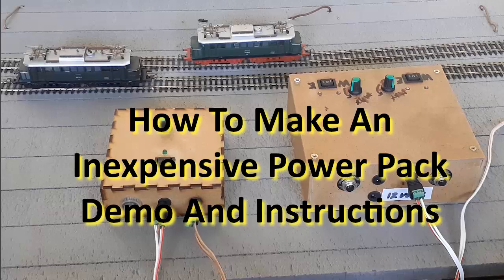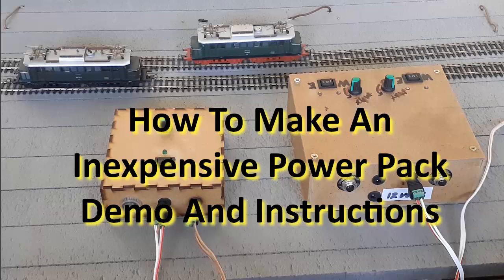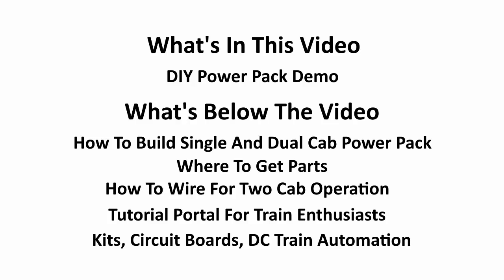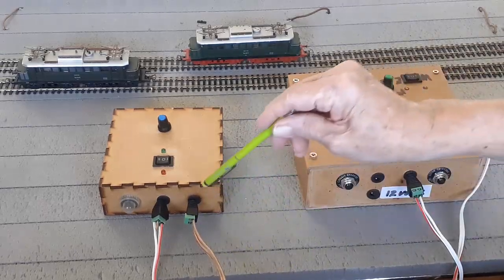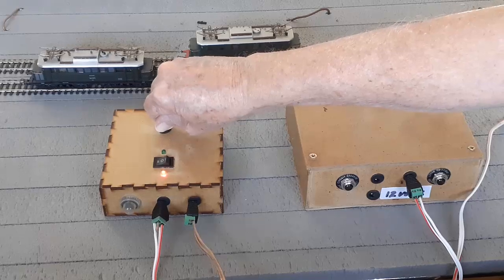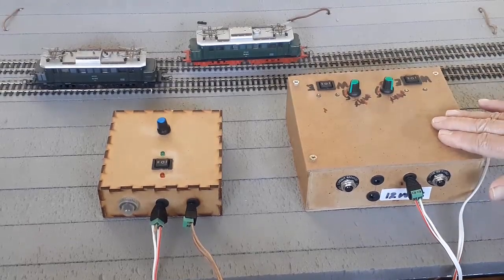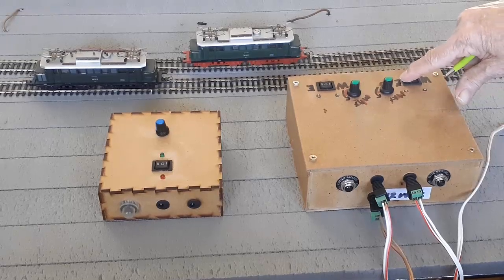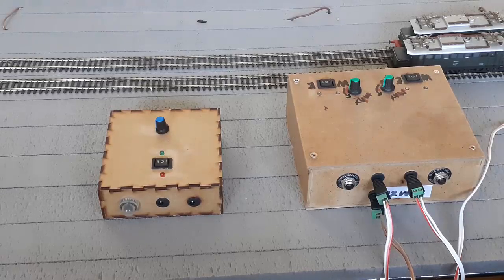How To Make DC Model Train Single And Dual Cab Power Packs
Additional information related to making DC model train single and dual cab power packs.

FREE HELP - If you need help making this power pack or animating your own diorama or train layout, use our free help service.

Download A Step-By Step Building Guide For Single And Dual Cab DC Power Packs

Get Information On How To Wire Tracks For Two Train Operation

There Are Several Hundred Pages Of Information For Train Enthusiasts.